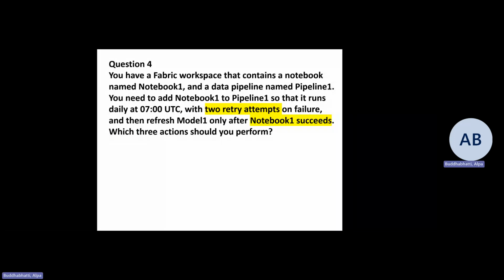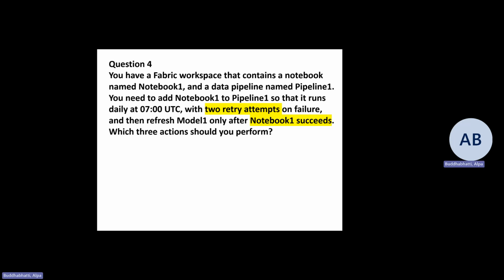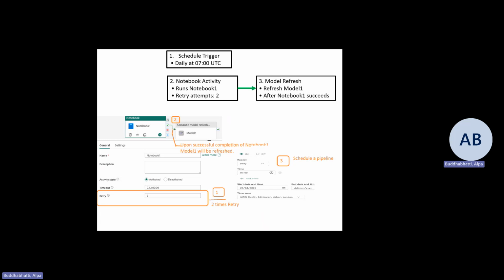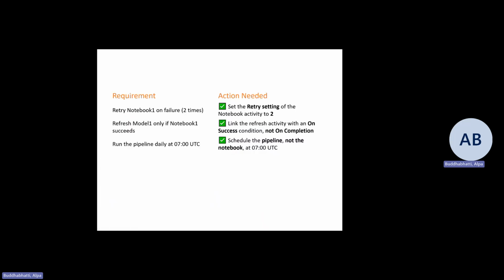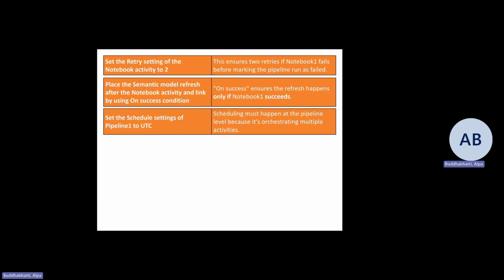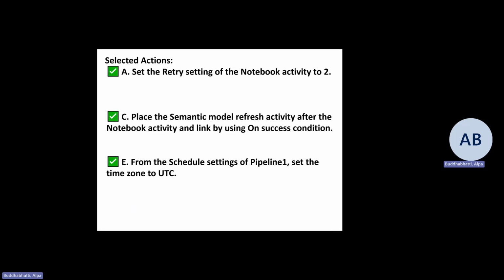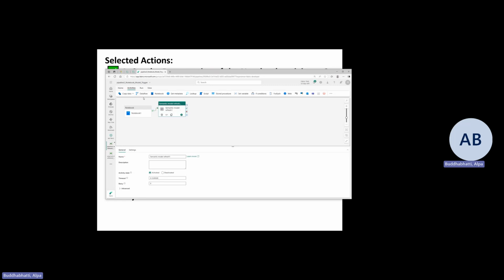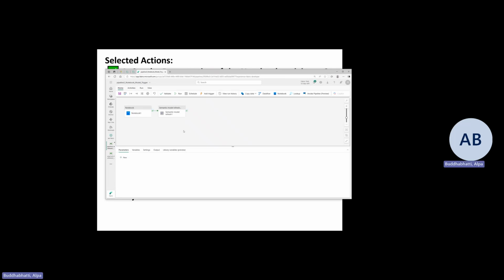Q4 DP 700 DataPipeline